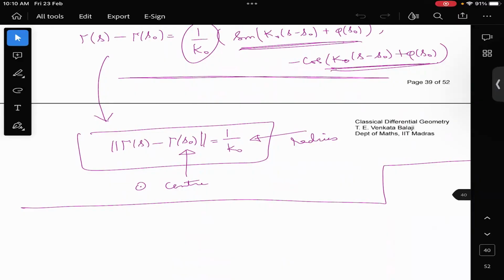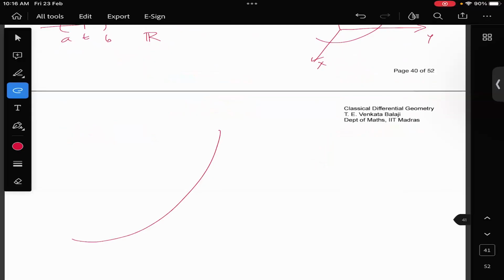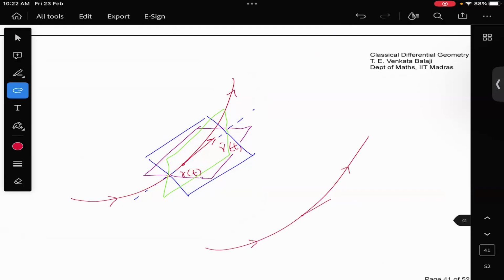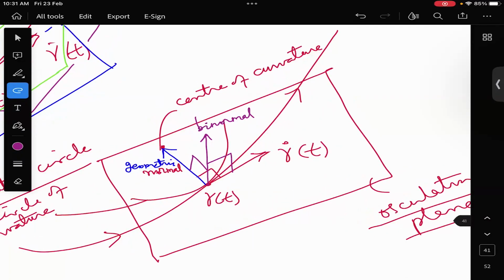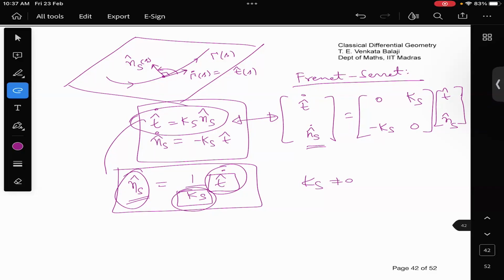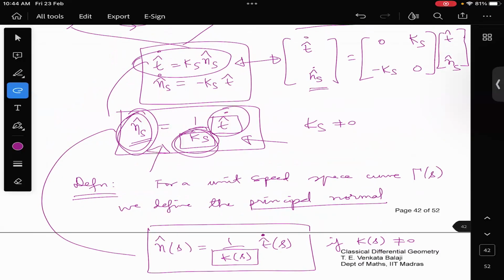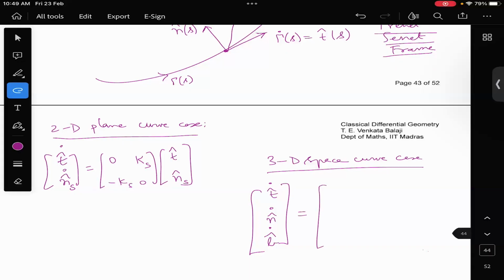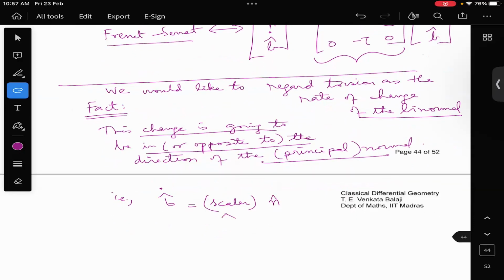Understanding the Frenet-Serret Frame for a Space Curve